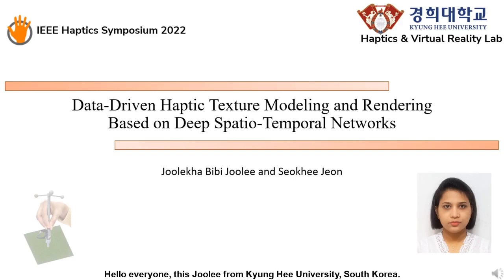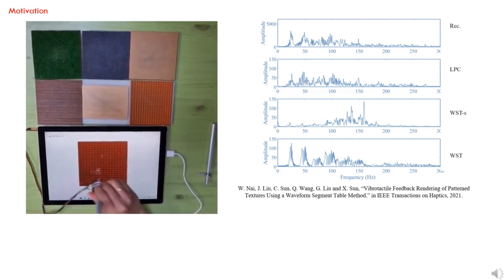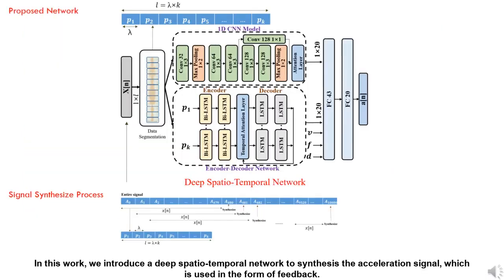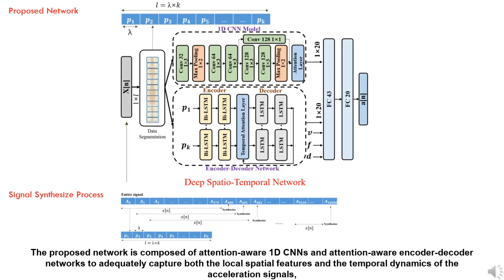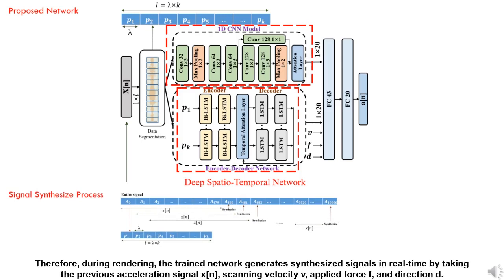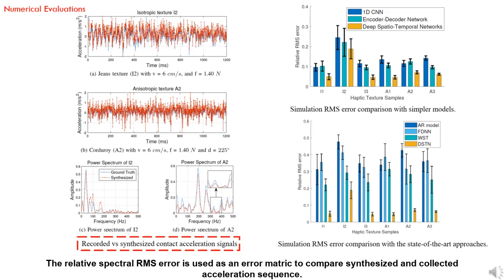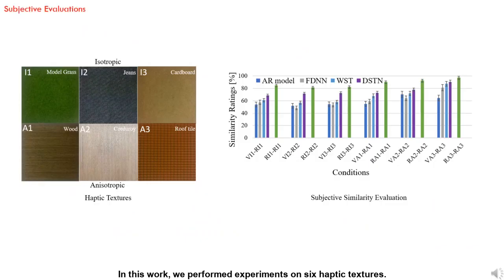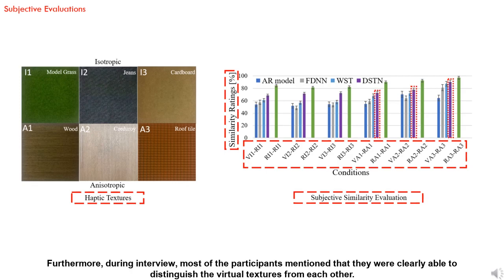Joolee et al., Haptic Texture Modeling and Rendering Based on DSTN, IEEE Haptics Symposium 2022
J. B. Joolee, S. Jeon, Data-Driven Haptic Texture Modeling and Rendering Based on Deep Spatio-Temporal Networks, Proceedings of IEEE Haptics Symposium 2022
Abstract: Data-driven approaches are commonly used to model and render haptic textures for rigid stylus-based interaction. Current state-of-the-art data-driven methodologies synthesize acceleration signals through the interpolation of samples with different input parameters based on neural networks or parametric spectral estimation methods. In this paper, we see the potential of emerging deep learning methods in this area. To this end, we designed a complete end-to-end data-driven framework to synthesize acceleration profiles based on the proposed deep spatio-temporal network. The network is trained using contact acceleration data collected through our manual scanning stylus and interaction parameters, i.e., scanning velocities, directions, and forces. The proposed network is composed of attention-aware 1D CNNs and attention-aware encoder-decoder networks to adequately capture both the local spatial features and the temporal dynamics of the acceleration signals, which are further augmented with attention mechanisms that assign weights to the features according to their contributions. For rendering, the trained network generates synthesized signals in real-time in accordance with the user's input parameters. The whole framework was numerically compared with existing state-of-the-art approaches, showing the effectiveness of the approach. Additionally, a pilot user study is conducted to demonstrate subjective similarity.